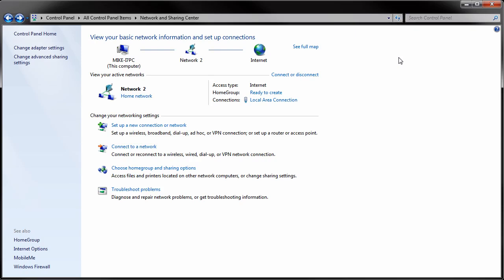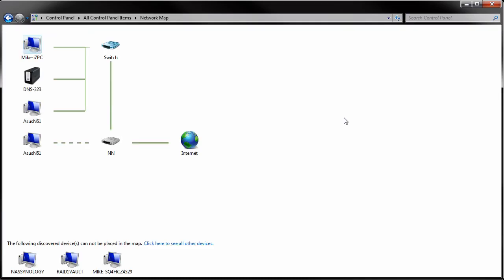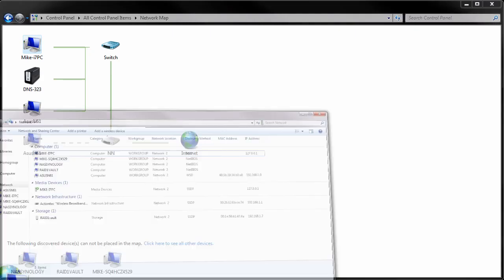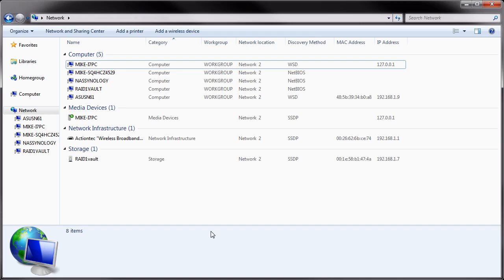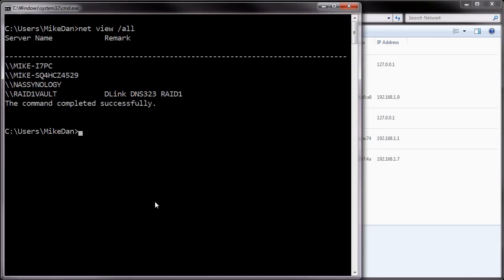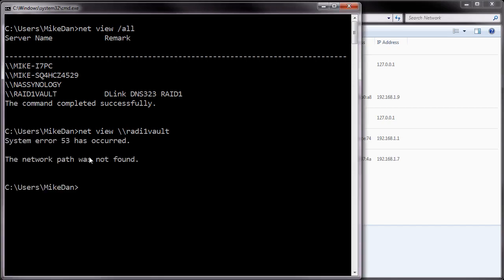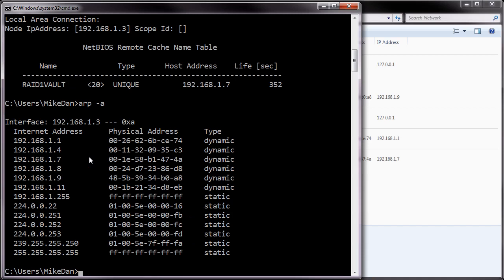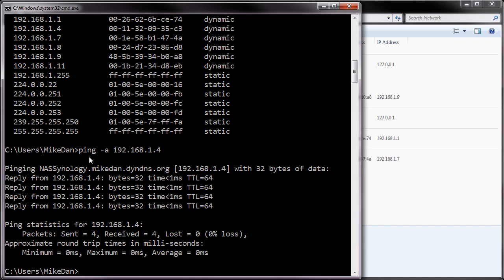Build a Network Map with Native Windows Tools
You can gather data and build a network map using built-in Windows tools. Mike Danseglio will show you the approaches to use in Windows 7.